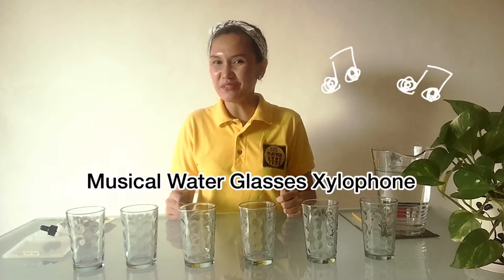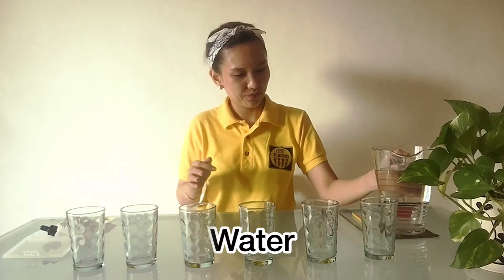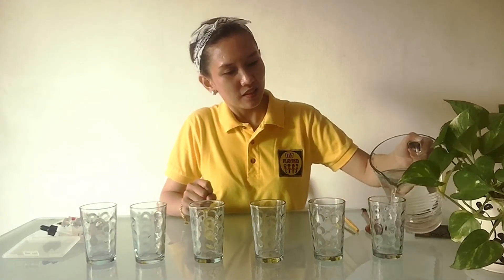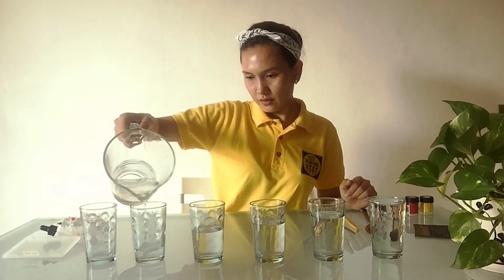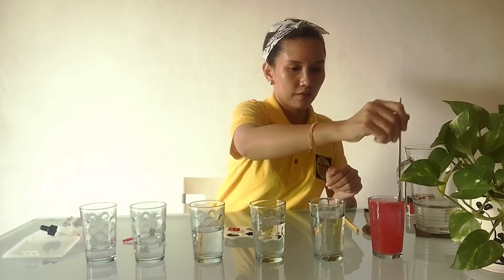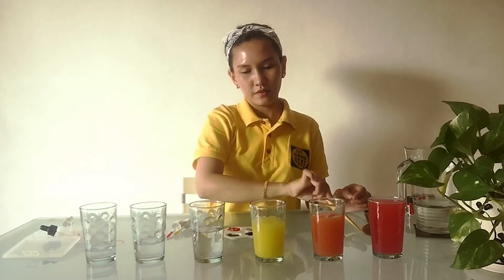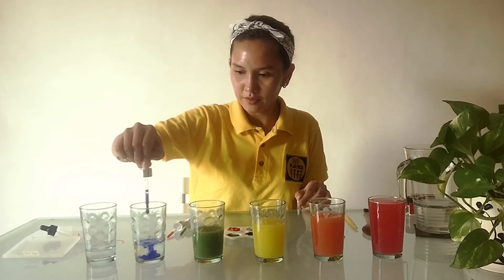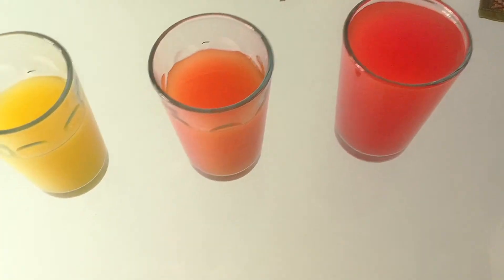Musical Water Glasses Xylophone with Ms Nora